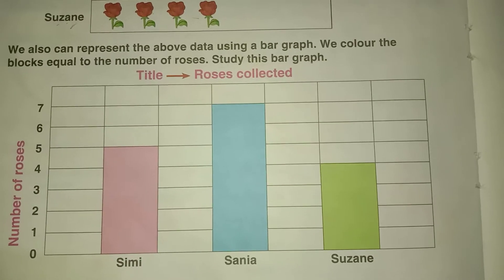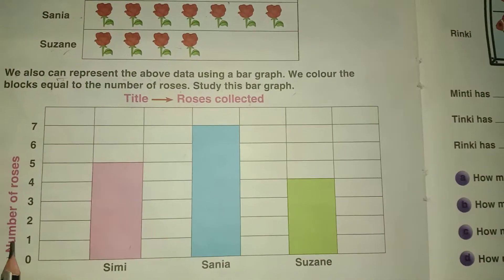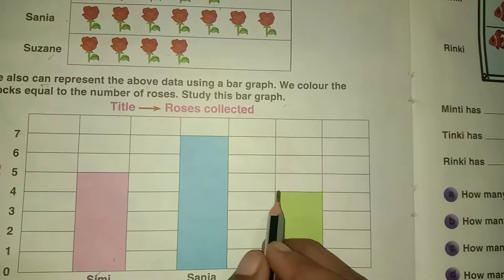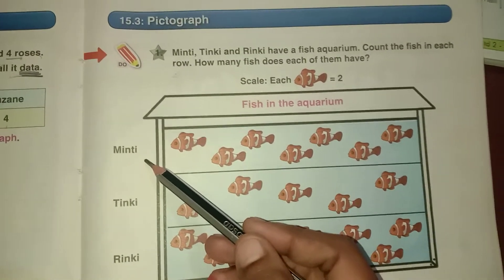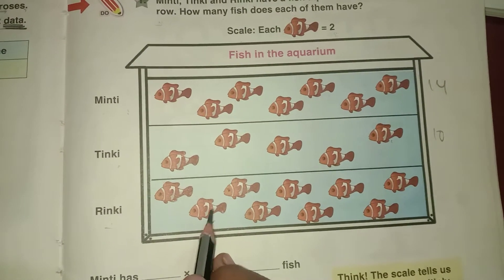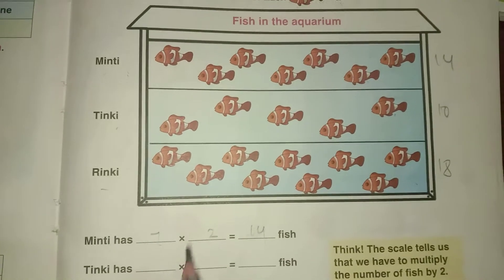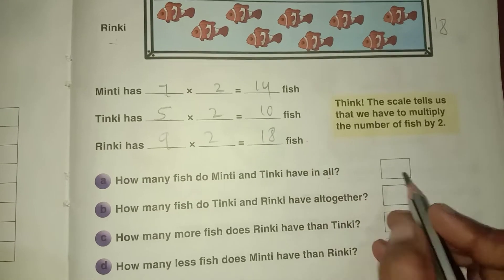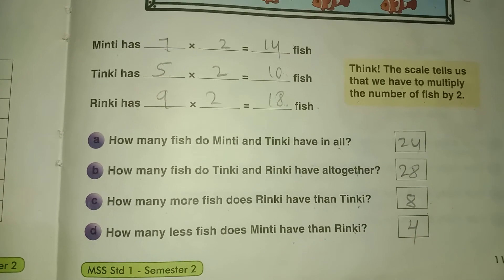CBSE--CLASS --1 Maths--Data representation